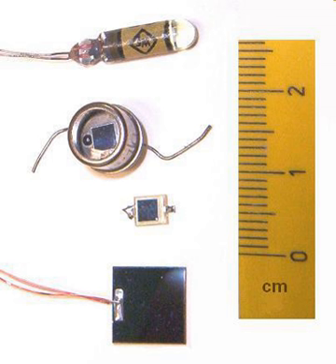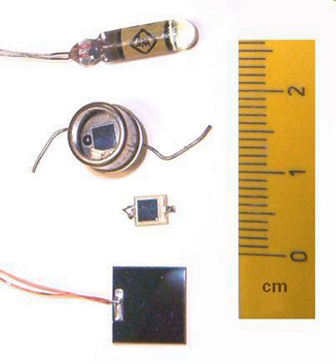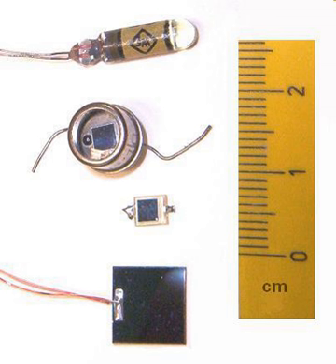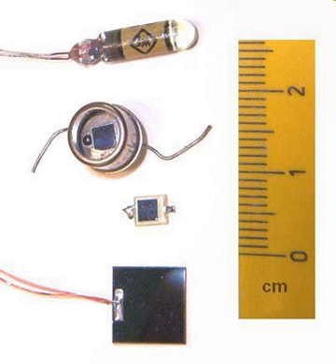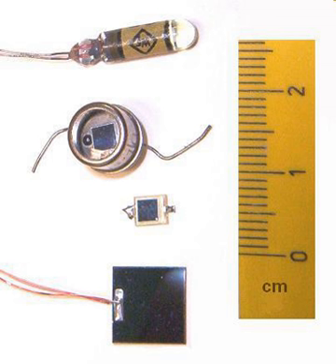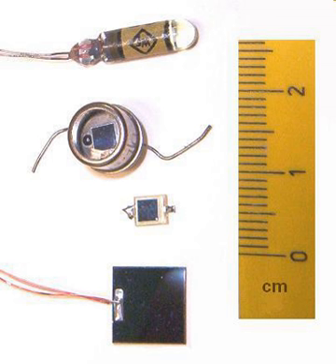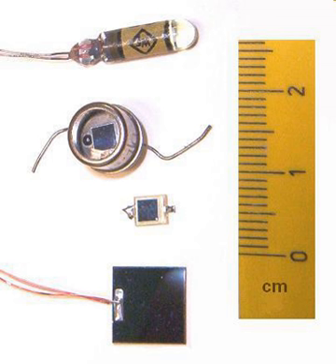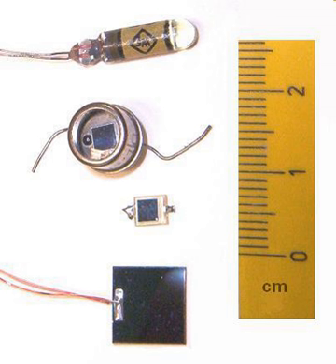Photodiode | Wikipedia audio article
00:00:57 1 Principle of operation
00:01:56 1.1 Photovoltaic mode
00:02:49 1.2 Photoconductive mode
00:03:28 1.3 Other modes of operation
00:05:30 2 Materials
00:06:05 2.1 Unwanted photodiode effects
00:07:11 3 Features
00:10:55 4 Applications
00:13:44 4.1 Comparison with photomultipliers
00:15:00 5 Photodiode array

- Socrates

SUMMARY
A photodiode is a semiconductor device that converts light into an electrical current.  The current is generated when photons are absorbed in the photodiode.  Photodiodes may contain optical filters, built-in lenses, and may have large or small surface areas. Photodiodes usually have a slower response time as their surface area increases. The common, traditional solar cell used to generate electric solar power is a large area photodiode.
Photodiodes are similar to regular semiconductor diodes except that they may be either exposed (to detect vacuum UV or X-rays) or packaged with a window or optical fiber connection to allow light to reach the sensitive part of the device. Many diodes designed for use specially as a photodiode use a PIN junction rather than a p–n junction, to increase the speed of response. A photodiode is designed to operate in reverse bias.